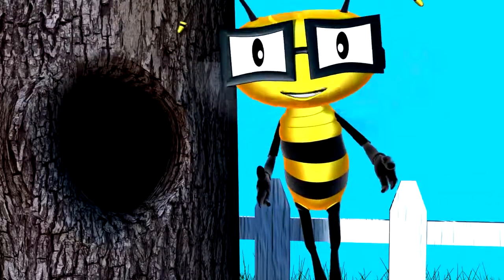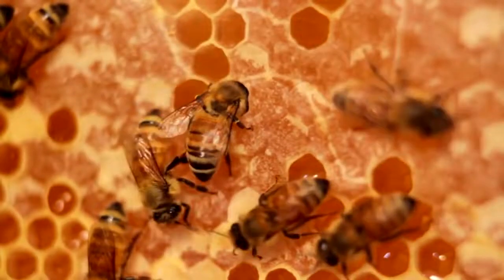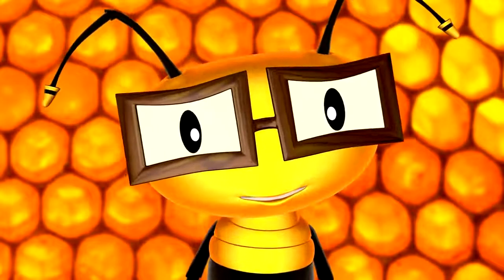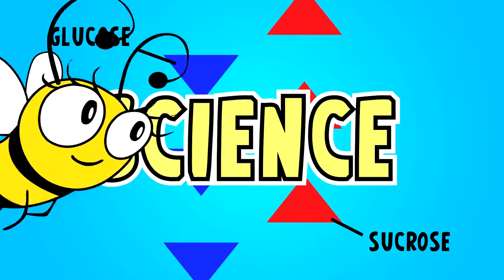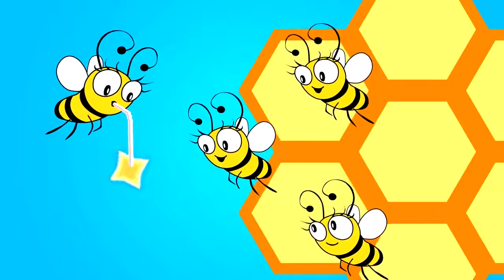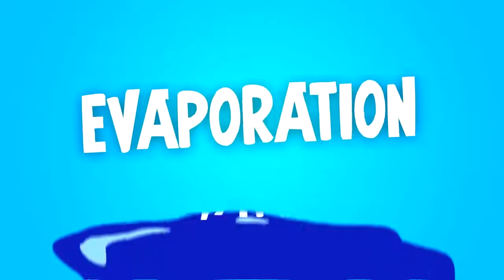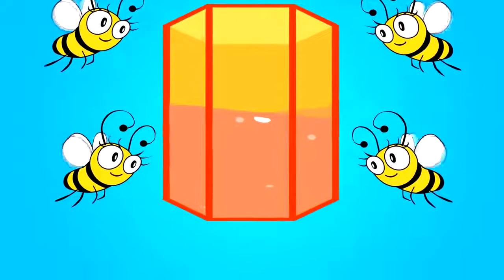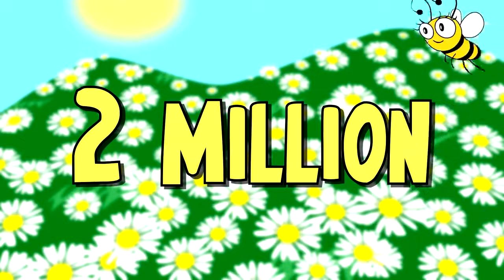Vitamin Bee Honey How Its Made - bajka dla dzieci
​@Dolnośląskie Miody

Film dla najmłodszych :)
Zapraszam Was na codzienny cykl bajek i filmów edukacyjnych dla najmłodszych na naszym kanale Dolnośląskie Miody w zakładce DOLNOŚLĄSKIE MIODY - EDUKACJA DLA NAJMŁODSZYCH 👨👩👧👦 - bajki i filmy nie tylko w języku Polskim - zaproś dzieci do edukacji przez zabawę.
Pragnę także zaprosić Was do wspierania nas finansowo za pośrednictwem platformy YouTube (pod oknem filmu kliknij słowo „wesprzyj”) oraz na platformie Patronite gdzie znajdziecie nas pod nazwą Dolnośląskie Miody. Każdy datek jest dla Nas bardzo cenny, ponieważ trafia bezpośrednio na konkretny cel związany z naszą działalnością. Linki do subskrypcji oraz do platformy Patronite znajdziesz poniżej.
Zapraszam to nic nie kosztuje a pozwoli nam na poświecenie więcej czasu na pracę dla Was. Pozdrawiam Marcin Dolnośląskie Miody